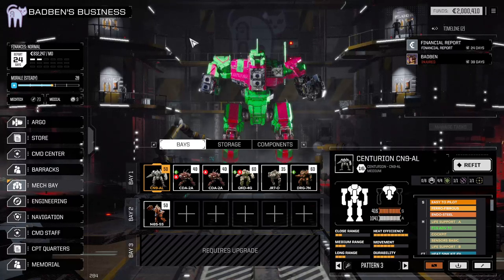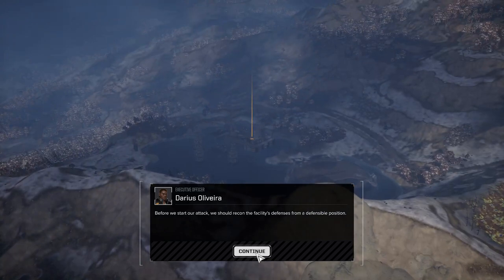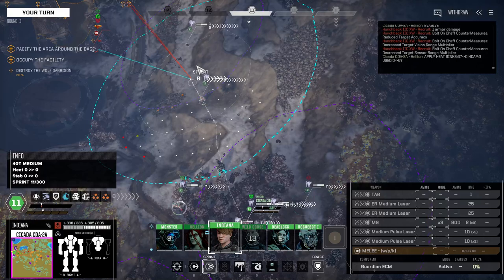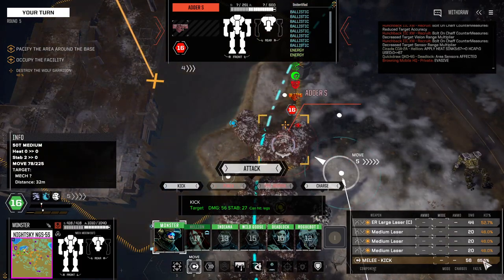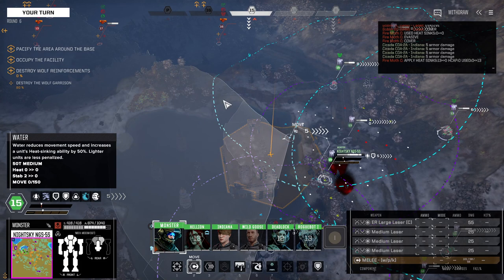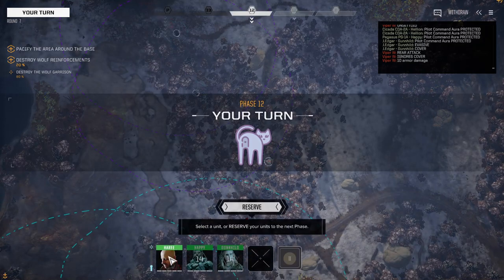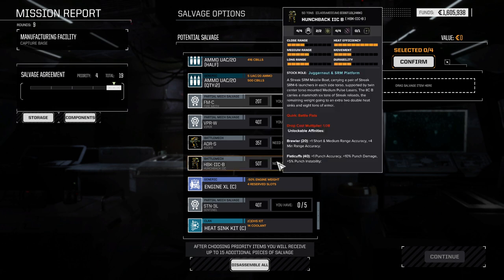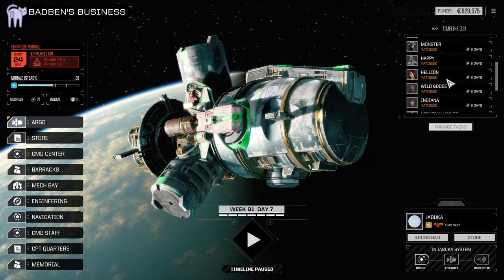RogueTech: Lance-A-Lot Episode 28 - MVP Indiana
Great mission, great salvage, new mechwarrior who really shows initiative, build a mega NightSky, things are good.